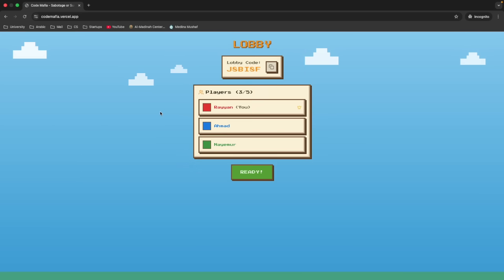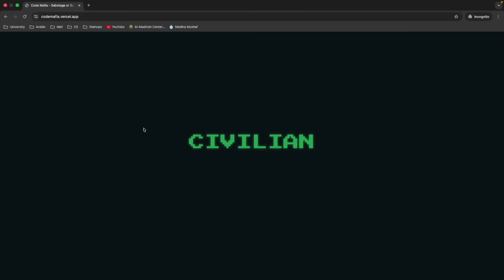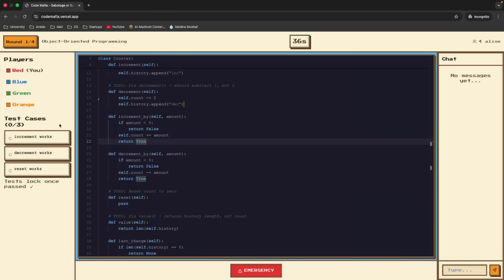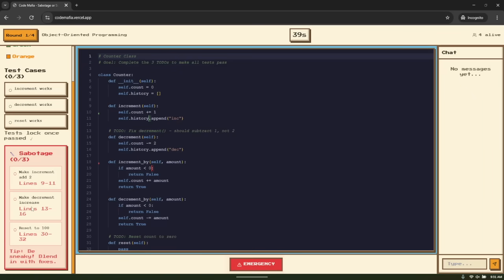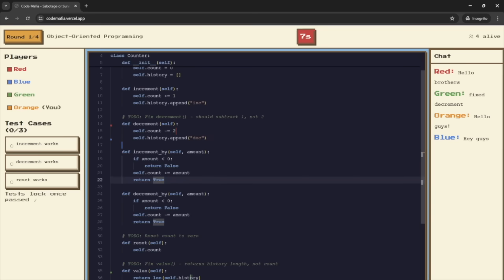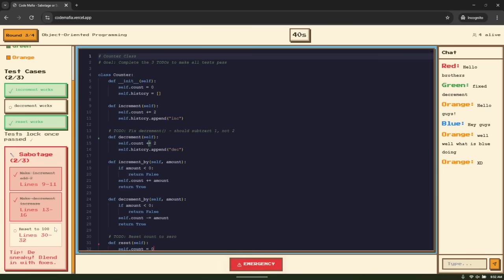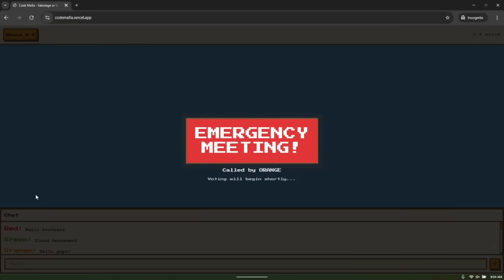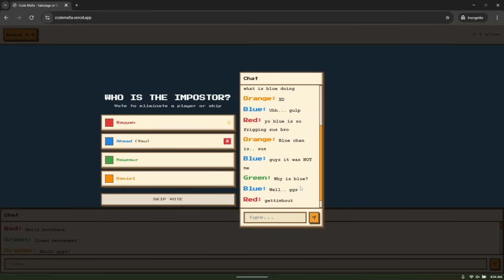We built “Among Us for Coders" at a hackathon and won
Wanna play this game? We'll let you know when it's out

Check out everyone in the team below. Every single one of these guys is so goated:

We were awarded the prize for The Best Pitch in English at ConUHacks X!